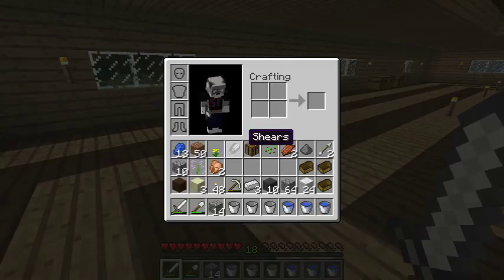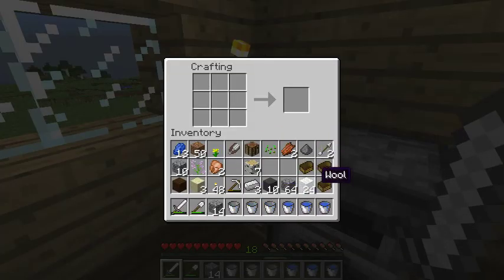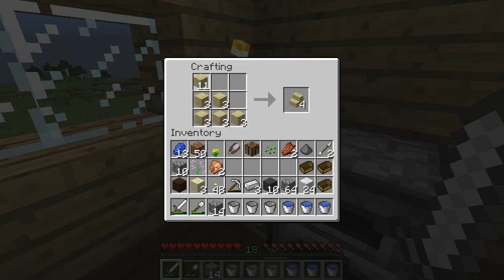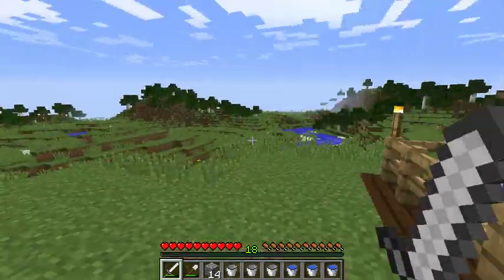Fox's Fabulous World #11 - The Boat House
Hello Foxventurers, In today's episode I am putting some of the finishing touches to the Boat House or starting area if you like.
So after the Boat house is complete we can start building the mini-challenges.

As always YOU HAVE BEEN WATCHING

Gotta game you want me to try for Fox's Fun Friday, then just send me a quick E-Mail, with link to the game and your Name, then we will see what happens.